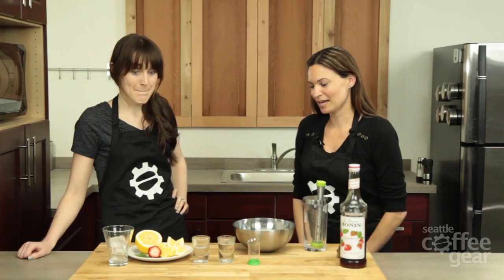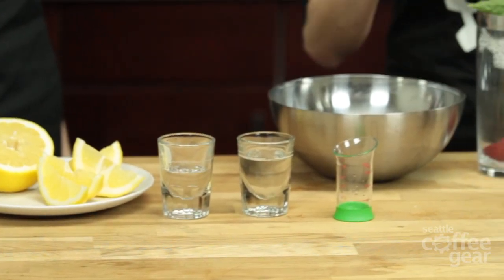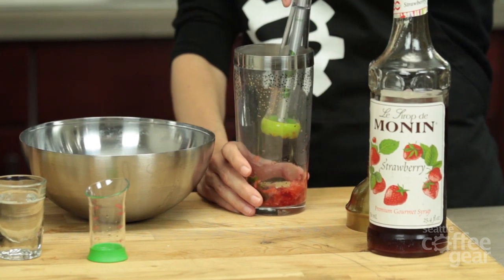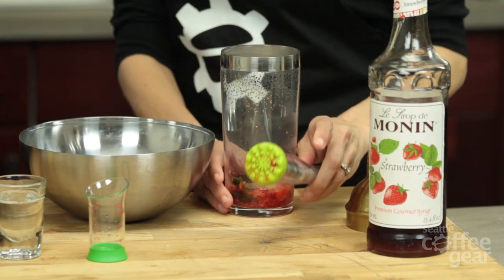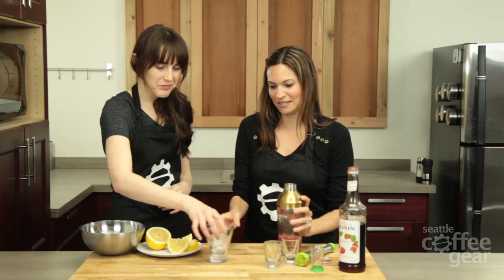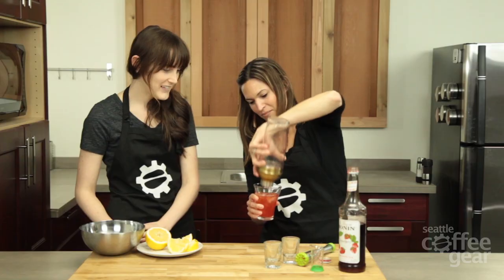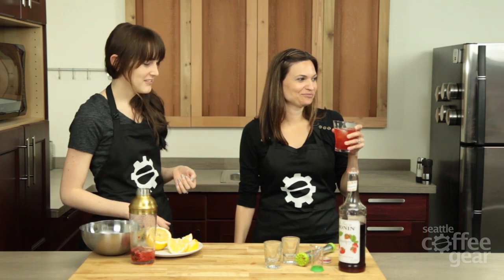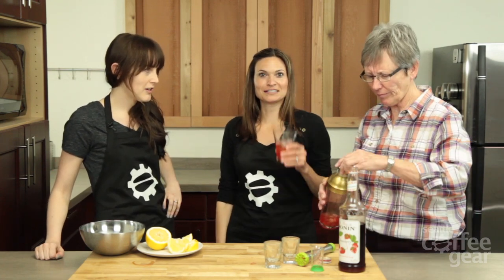Brewin' with Brandi: Springtime Cocktail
It's Springtime which calls for a refreshing adult beverage. What better way to kick of the spring than with a strawberry basil cocktail with a hint of lemon? Add in a shot or two of alcohol and you're bound to have a good time.